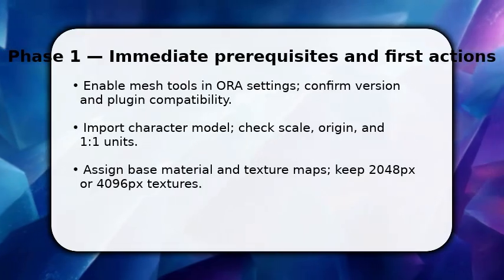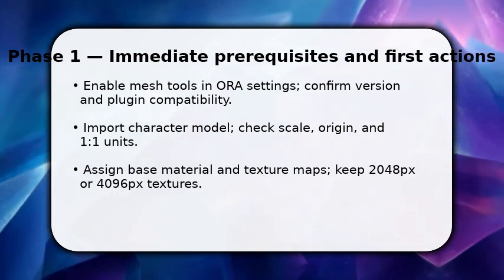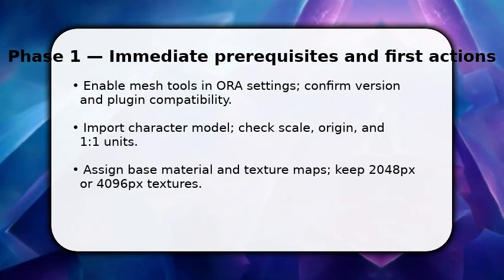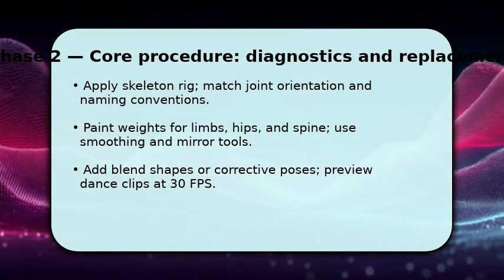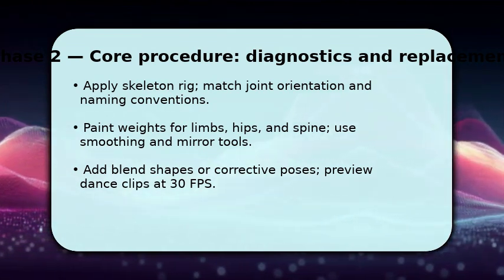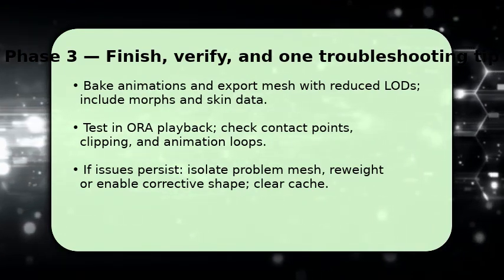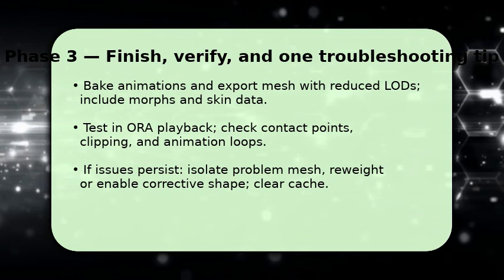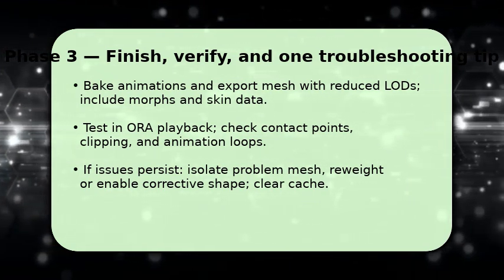How to Use Mesh in Ora Dance Moms (full Guide)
How to Use Mesh in Ora Dance Moms (full Guide) | 🔒 Surfshark VPN Deal — Stay private and secure. $1.99/mo + 3 Months Free ▸

Dive into the world of Ora Dance Moms as we explore how to effectively use mesh in your dance routines. This comprehensive guide covers essential techniques, tips for selecting and maintaining quality dancing wear made from high-quality mesh fabric that ensures comfort without compromising on style or performance.

Ora Dance Moms, mesh fabrics, dance attire maintenance, comfort in dancewear, high-quality mesh for dancers, dancing with mesh outfits, best practices for dancing wear, how to choose meshes for performance, dance routines and fabric choice